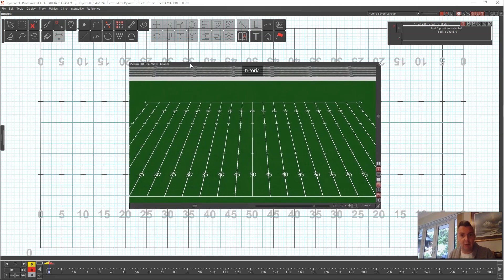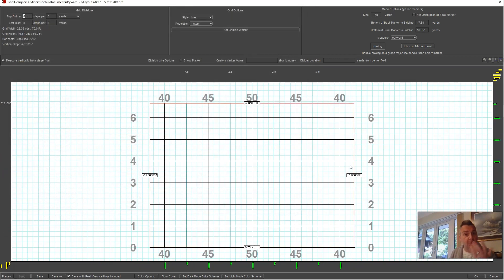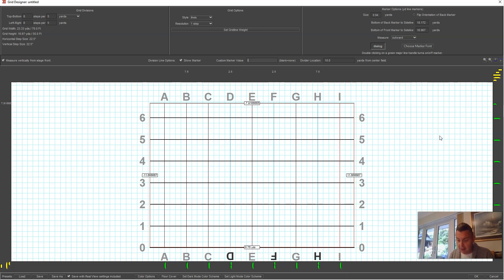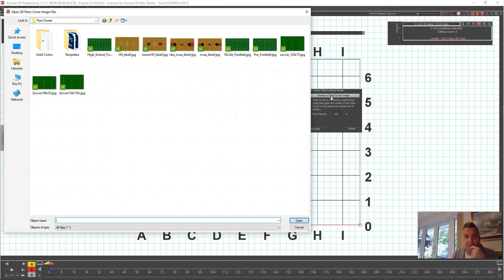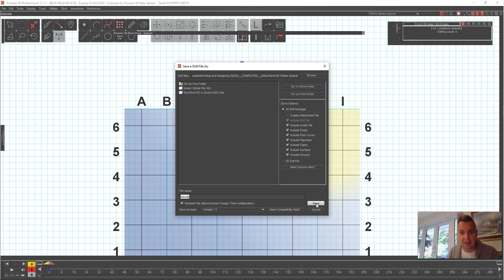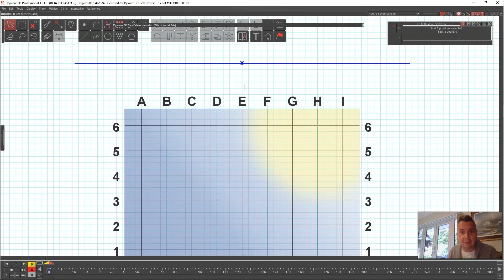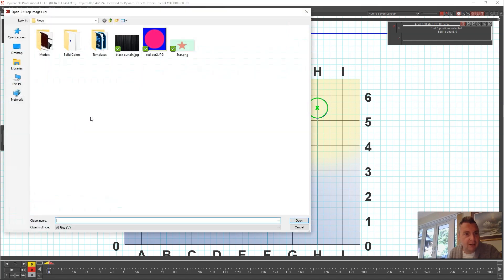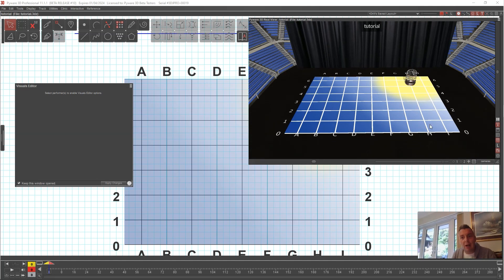Pyware Tutorial - How To Setup Your File for Indoor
In this Pyware Tutorial I cover all things INDOOR:

How to change your grid
How to modify yd line markers
How to add your floor
How to add a curtain the back
How to add props